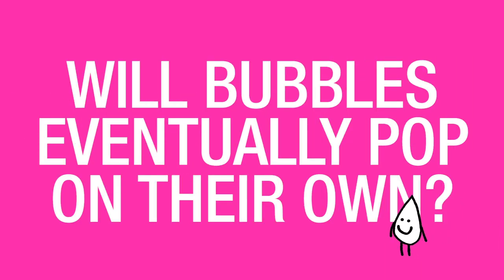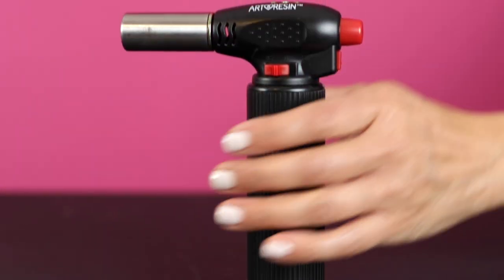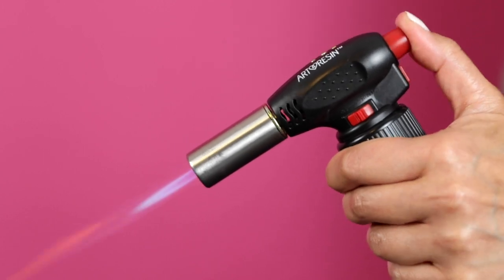Will Bubbles Eventually Pop On Their Own?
Q: Will Bubbles Eventually Pop On Their Own?

A: Some of the bubbles will pop on their own however the best line of defense is always to use an Artist's Torch. The flame from an Artist's Torch passed quickly over the surface will take care of all of those surface bubbles and also some of the ones underneath as well.

If you want a flawless, glass-like surface in your resin, the torch is the way to go!